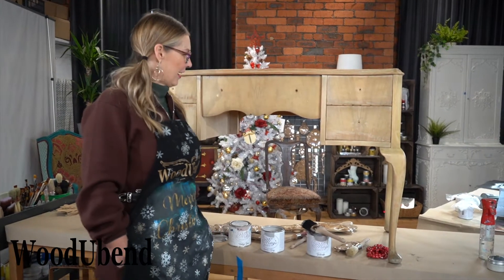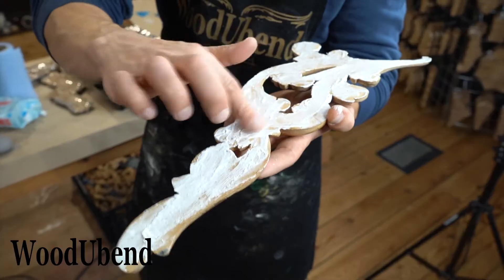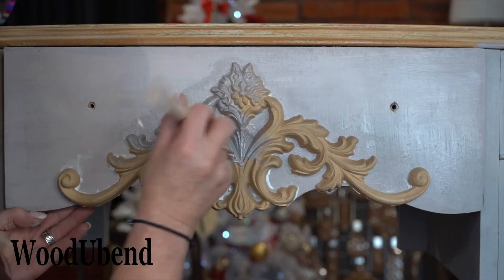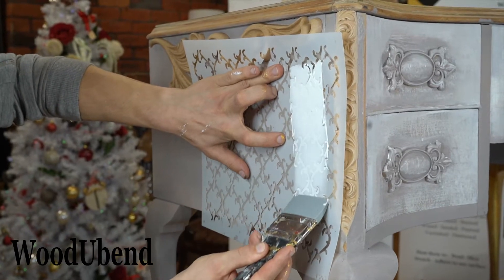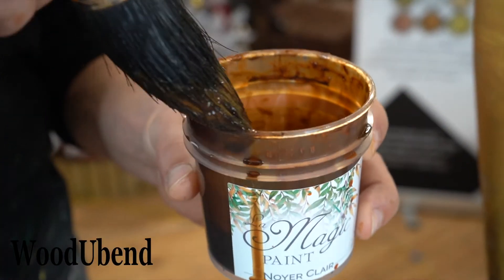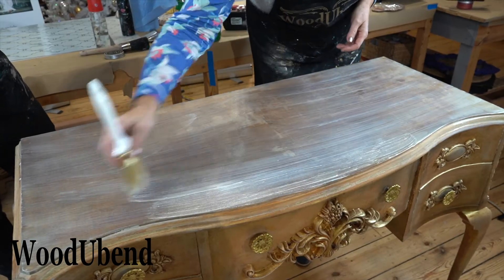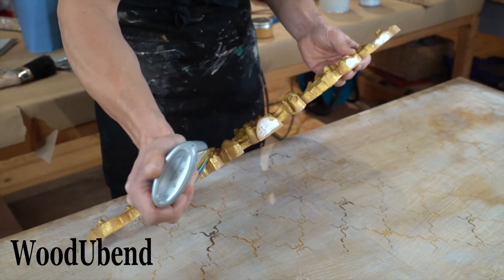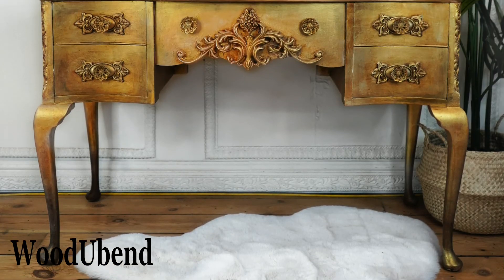How to furniture flip with WoodUbend & Posh Chalk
Watch along as SollyJo & the WoodUbend team create the ‘The Gold Desk’  using WoodUbend mouldings, Posh Chalk Metallic Paste.

Products in this video:
- WoodUbend Mouldings TR700, 6007, 6068 and 1233
- Posh Chalk Metallic Paste ‘24K Gold’, ‘White Gold’, ‘Brown Van Dyke’ Paste.
- Posh Chalk ‘Mystery Thorn’ and ‘Dainty Trellis’ Stencil